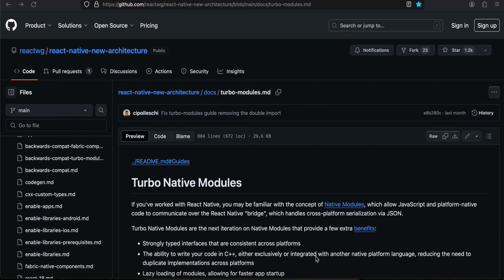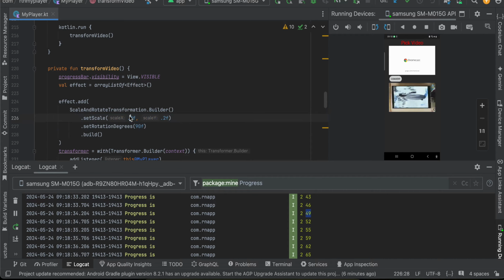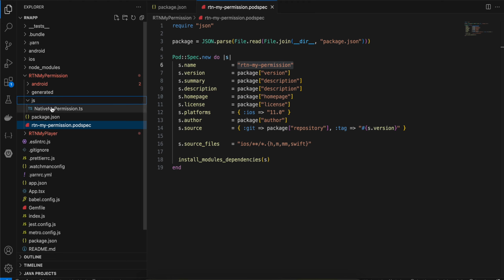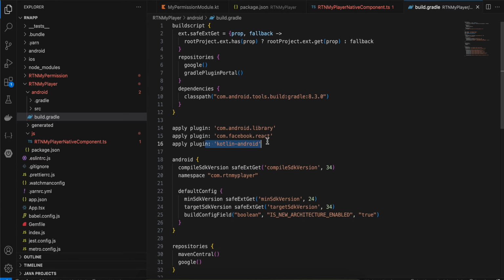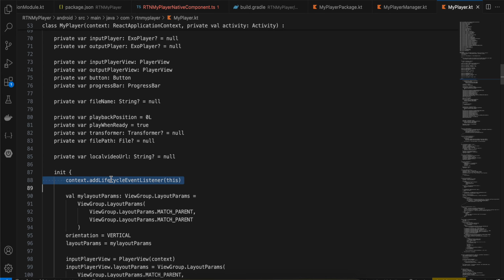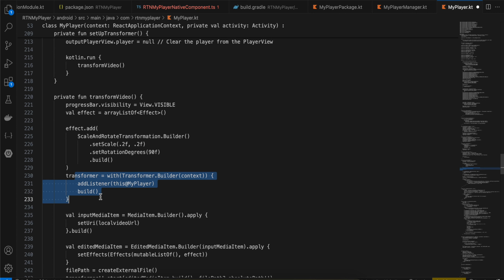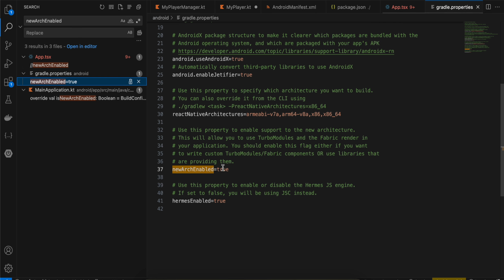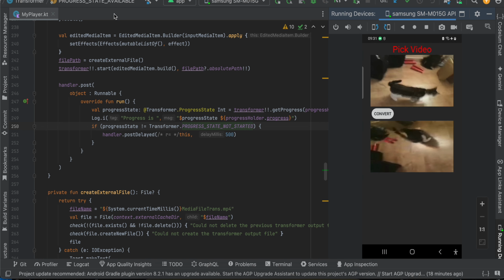How to Scale & Rotate a Video in React Native's new Architecture for Android